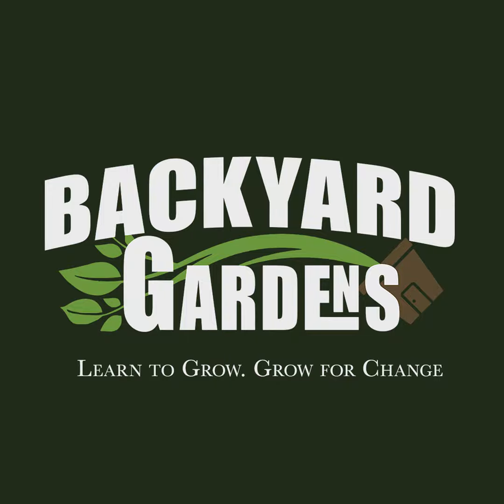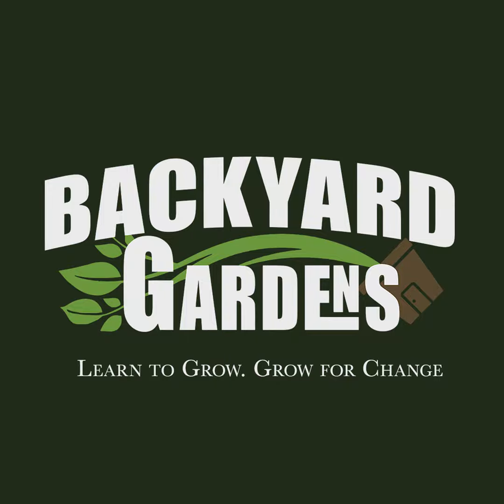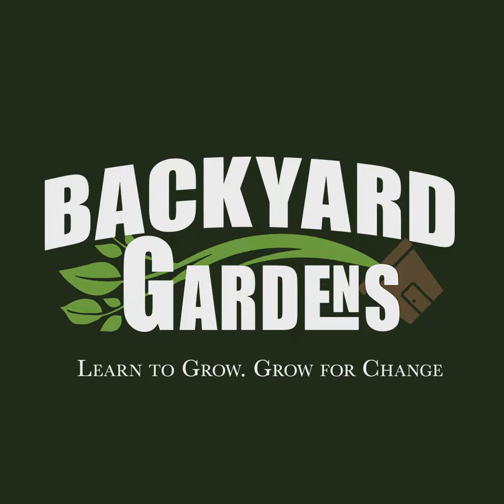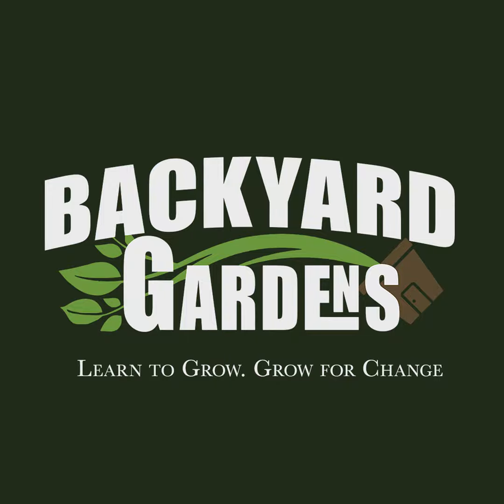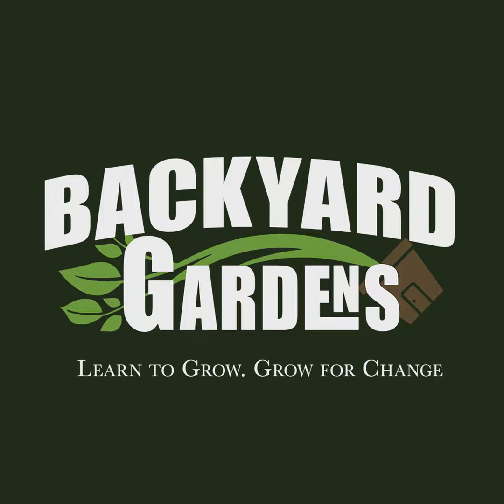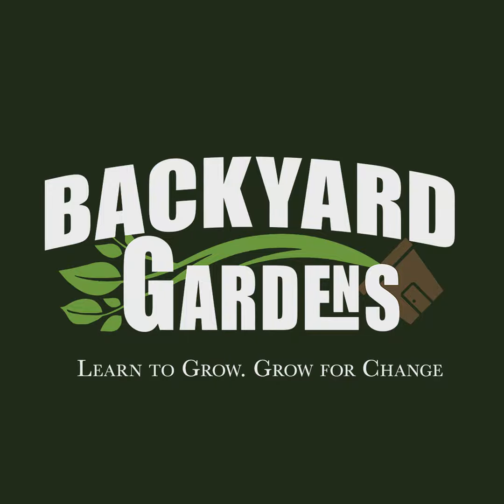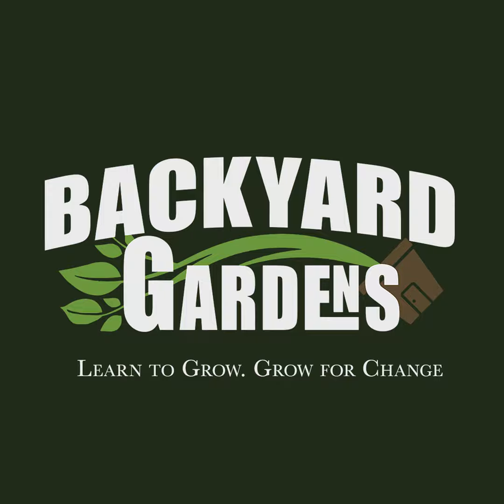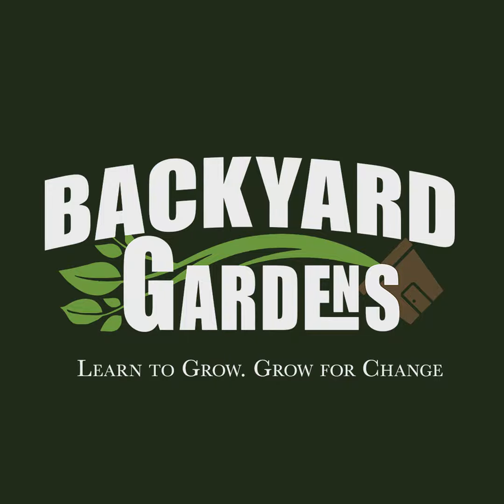Get your garden ready for fall planting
With a little planning, your fall garden will be better than you could ever imagine.

Help support the Backyard Gardens podcast

Products we recommend for your garden